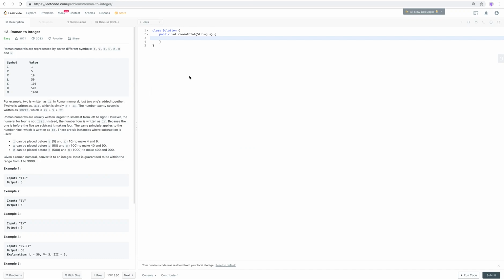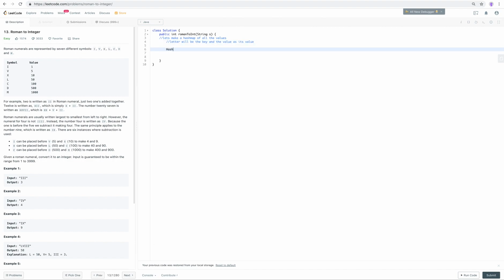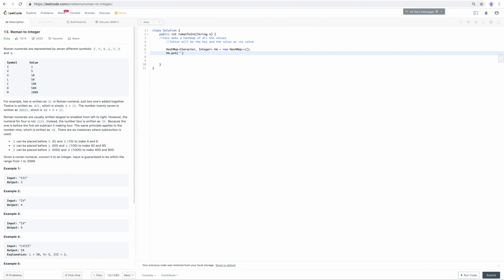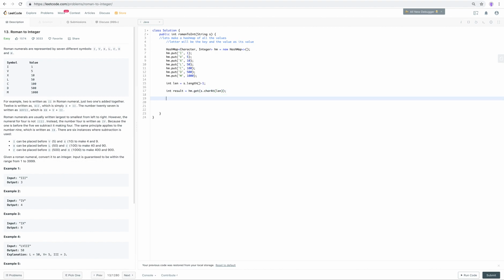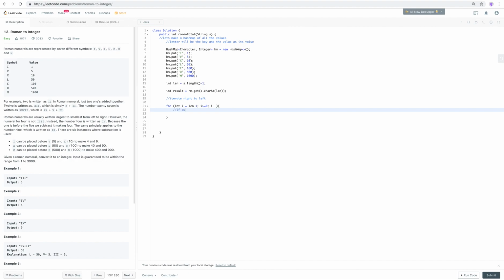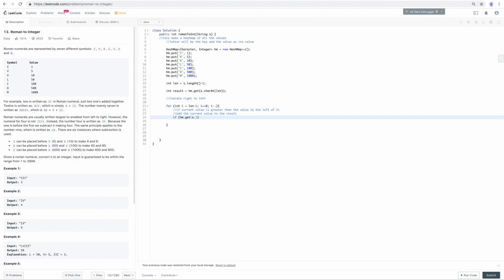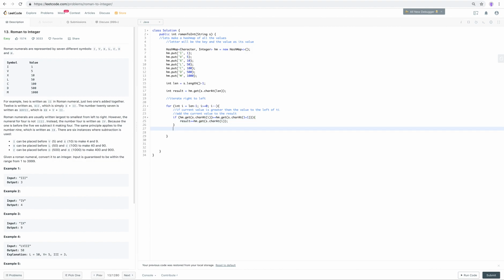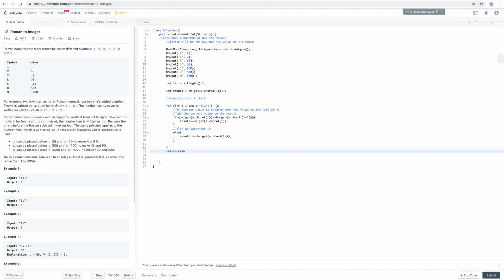[[Leetcode]] Converting Roman number to integer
Given a Roman numeral, convert it to an integer. Input is guaranteed to be within the range from 1 to 3999.